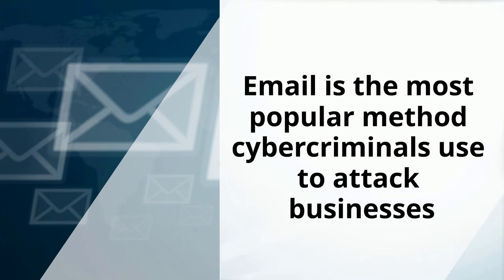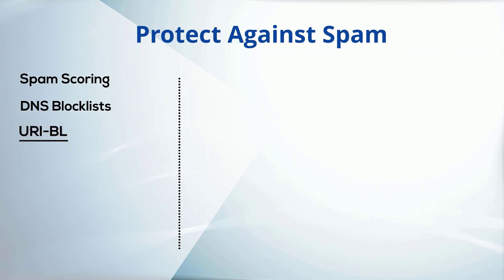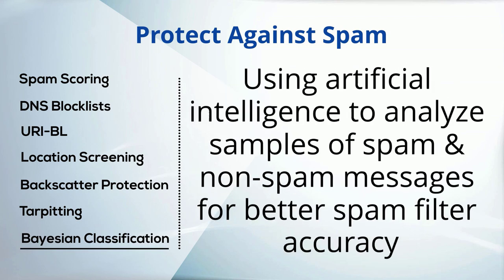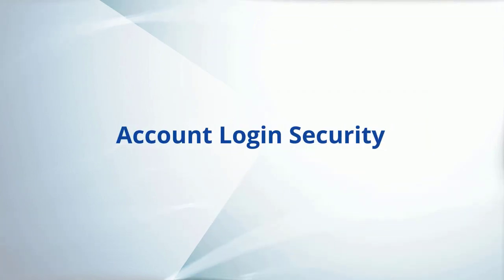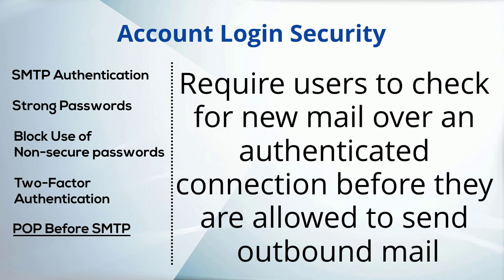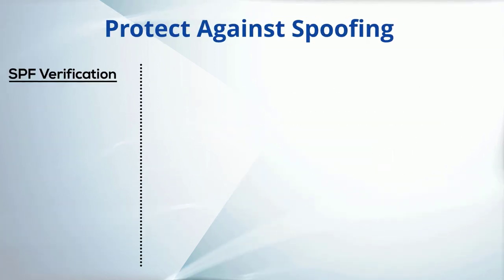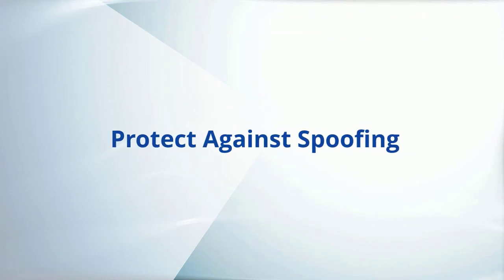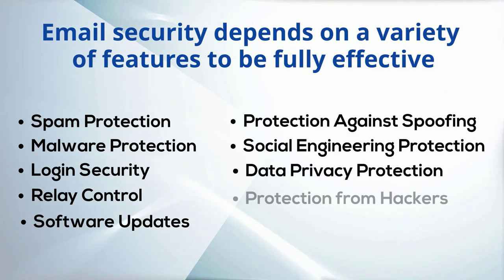How to Protect Against Spam Emails, Phishing, Spoofing, Social Engineering, Hackers & Other Threats